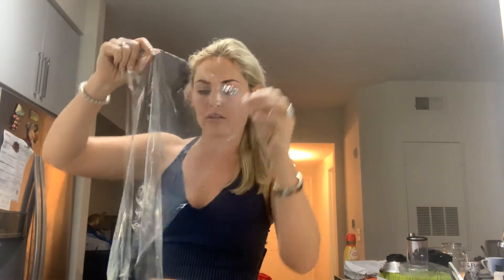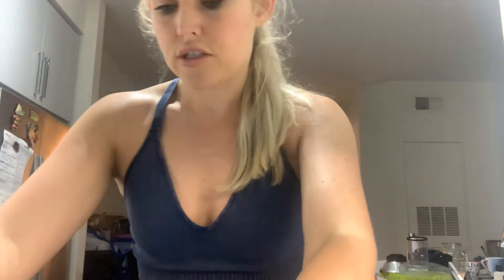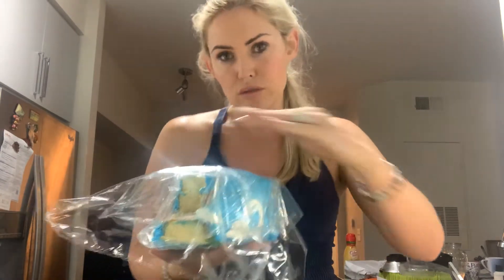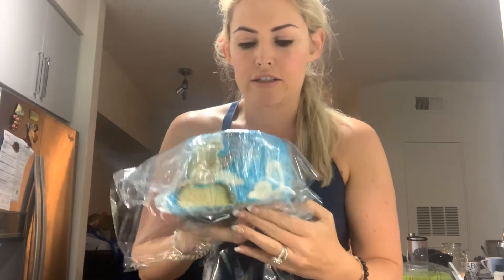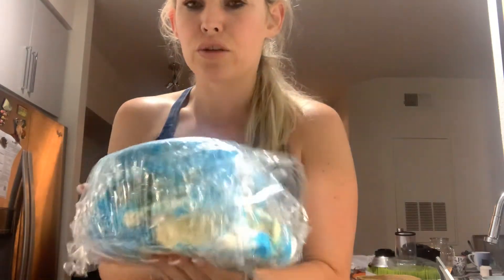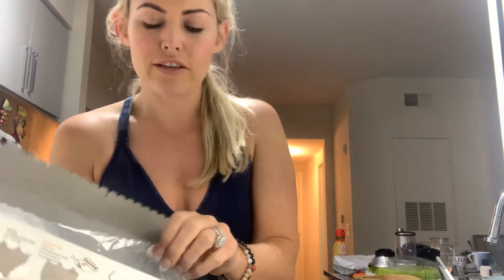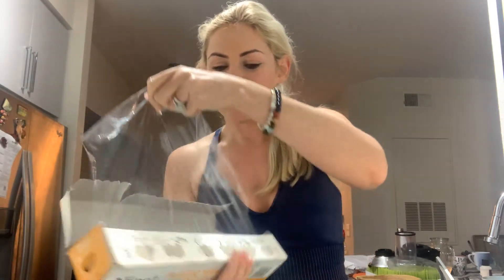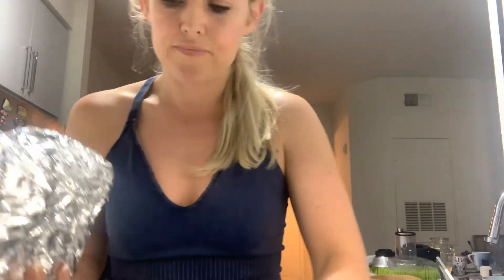How to Preserve the Top Tier of Your Wedding Cake like Martha Stewart suggests | Jenna Quinter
Hey everyone I am Jenna Quinter also known as @jennacamilleburns on Instagram & @theselfmadebabe

Today I’m going to teach you how to preserve the top tier of your wedding cake. Many people believe in a tradition that you save the top tier of your cake to eat a year later on your anniversary. I got married on November 1, 2020. It was a beautiful day and we did a Facebook live for a family and friends. I got a great deal at Publix bakery on my wedding cake. It cost $400 for a three tier that fed 50 to 80 people. Today is November 12, 2020 and I took the cake out of the fridge from being chilled so that the frosting was hard enough to wrap plastic wrap around. I did two layers of plastic wrap and two layers of Reynolds wrap. Here’s the link to the Martha Stewart article that I learned this information

Thank you so much for helping me reach my first thousand subscribers. I’m also on TickTock. If you like my sneakers shop my

Peace & love 💕

I’m giving you $10 to shop. Use my link! You will love the outfits! Here's a $10 off coupon for your first order at Fitness Hub Shop.